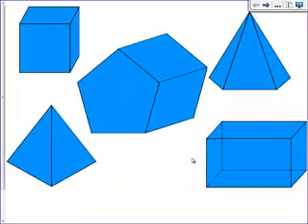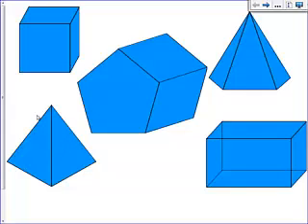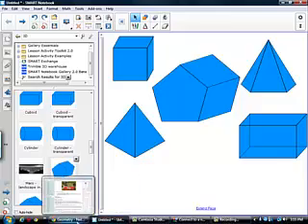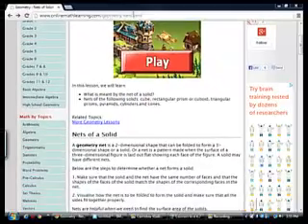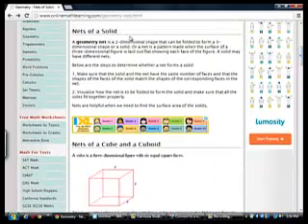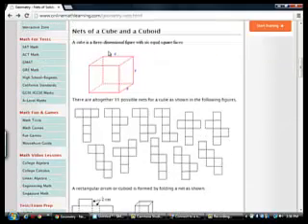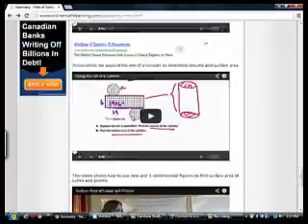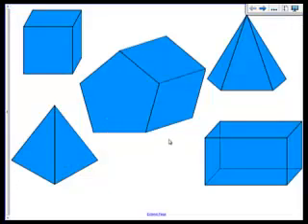Grade 6 Math - 10.07.13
Math. Geometry